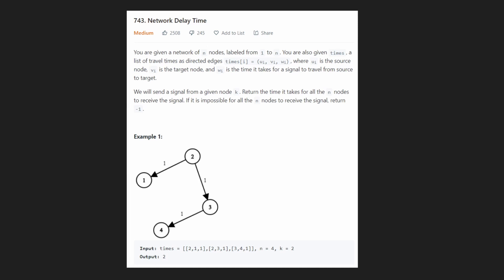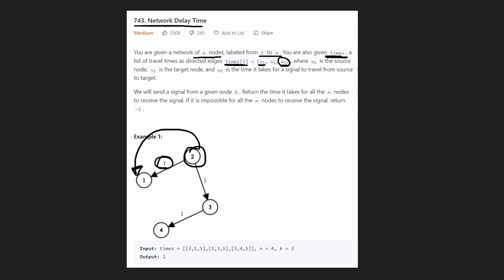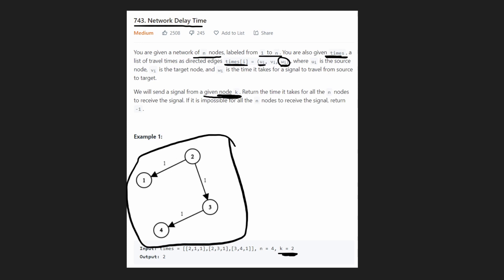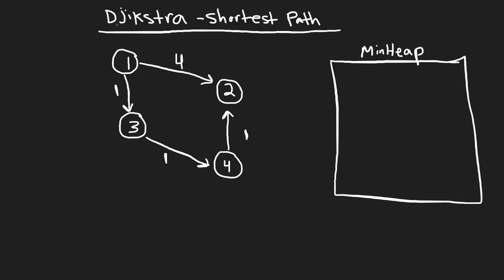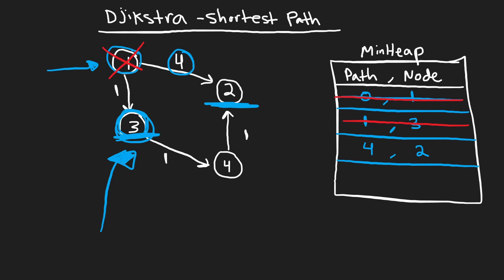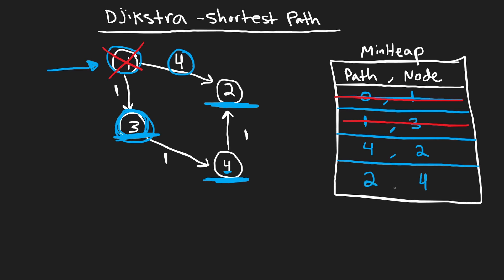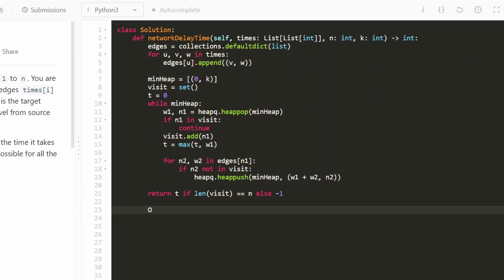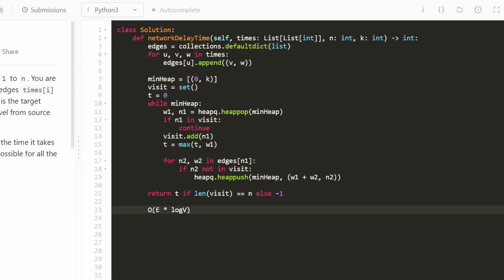Network Delay Time - Dijkstra's algorithm - Leetcode 743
0:00 - Read the problem
4:37 - Drawing Explanation
14:37 - Coding Explanation